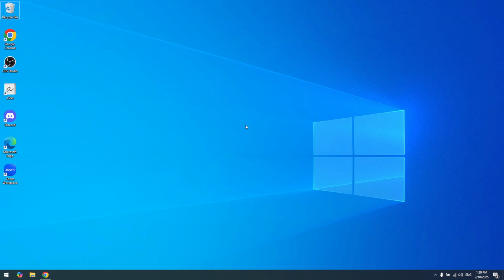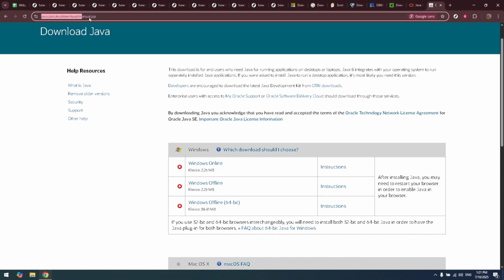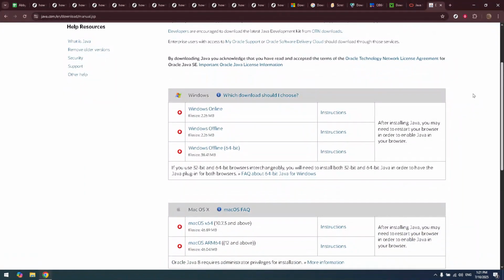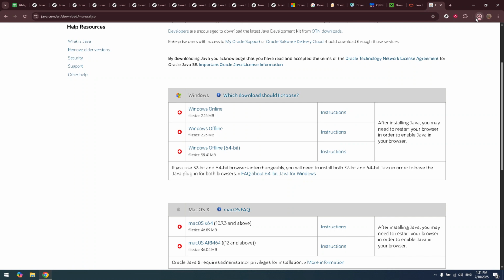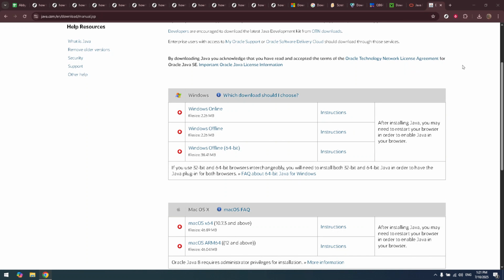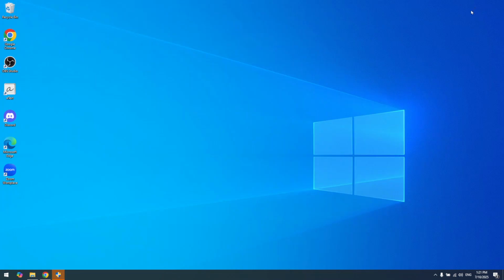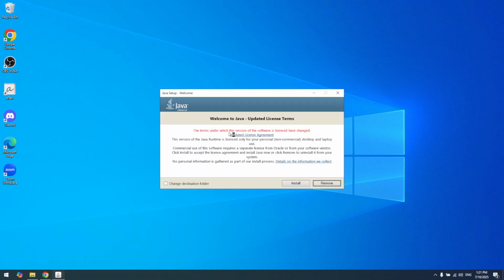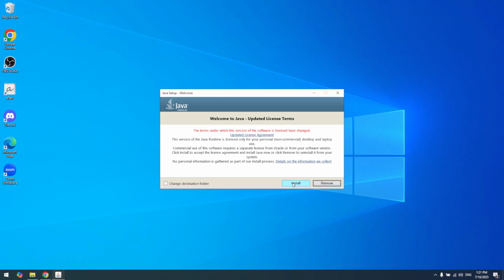How to Download Java on Windows 10 [2025 Full Guide]